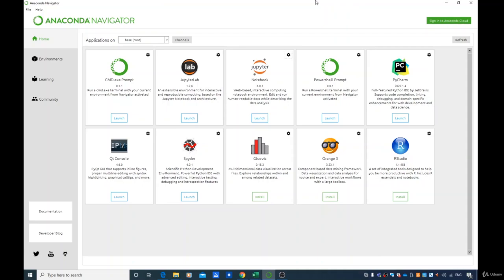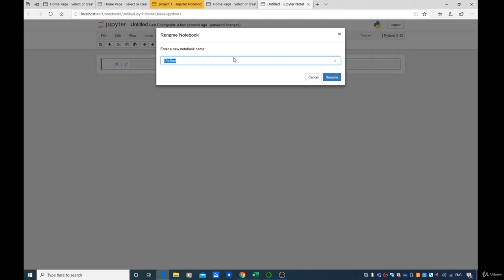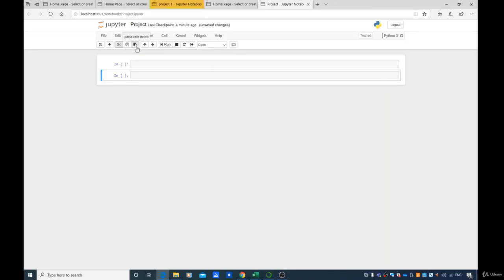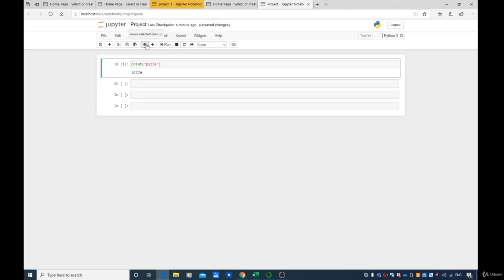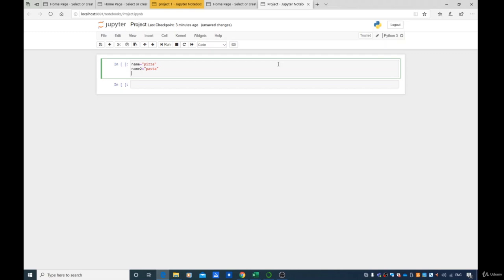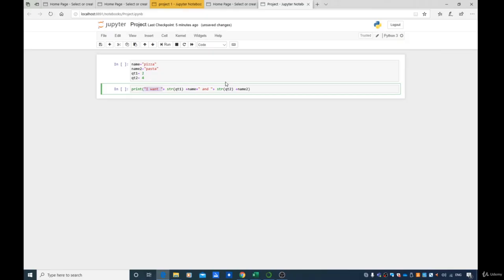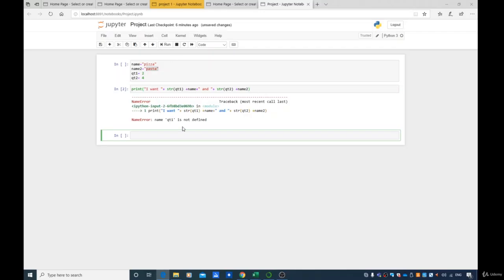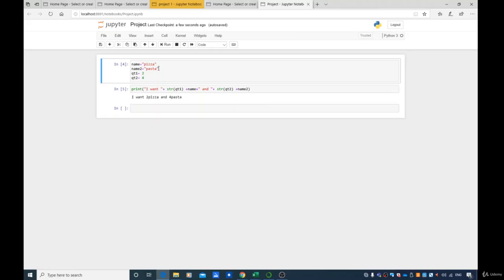005 Introduction to Jupyter Part 2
Introduction to Jupyter Part 2